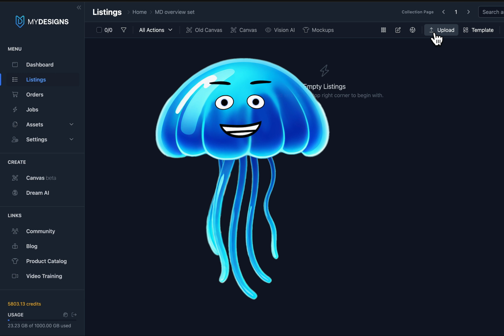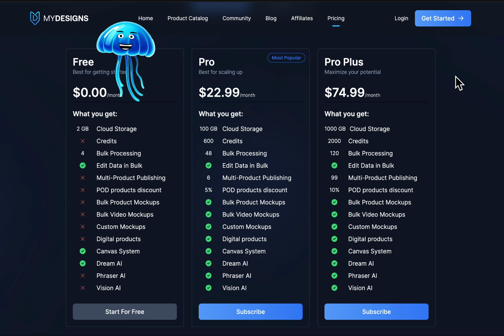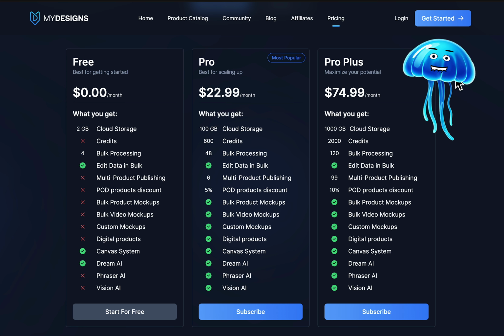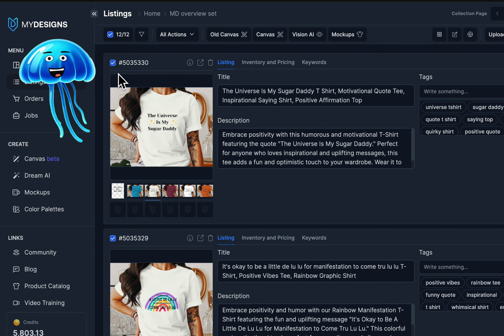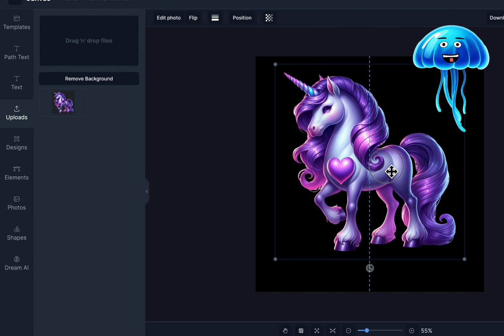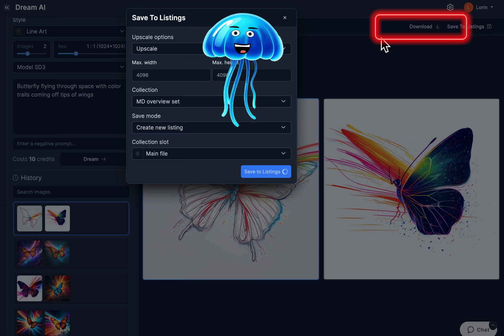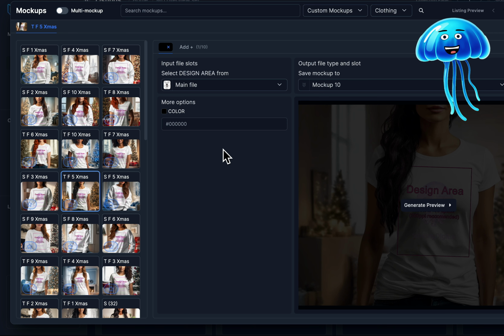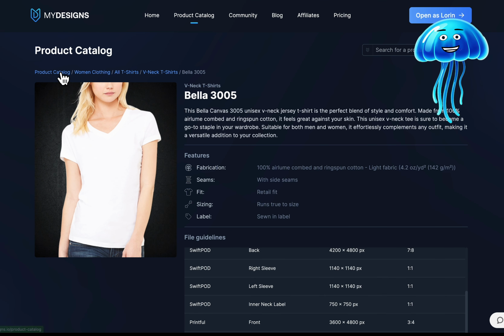Create More POD Digital Products in a Day Than Entire Teams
MYDESIGNS Overview 2024 online software review.
One online software that literally does it all! Run multiple online shops with mydesigns. Do everything in bulk...

One Mydesigns membership GRANTS YOU ACCESS to:
-Bulk Listing creation and Uploads
- Multiple print providers at once including: Printful, Monster Digital, SwiftPOD, District Photo, Mydesigns, and etc.
-AI tools to Create and Edit listings in BULK
-Manage multiple of your online shops at once including Etsy, Shopify, etc, fully integrated with seamless bulk listing exports.
-Upload or Create Digital products in bulk for selling in your online shops
-Dream AI art generator for creating designs, built on Dall-E 3 and Stable Diffusion
-Built-in Canvas system for creating designs with elements and text etc (Similar to Canva)
-Vision AI analyzes your deigns and writes listing data for you automatically for multiple listings at once.
-Phraser AI writes listing data in bulk based off Keywords

Chapters:

00:00 - Problems with POD and Digital Sales

00:14 - Best Online Software for Print-on-Demand and Digital product sales

01:01 - How Mydesigns operates

02:37 - Compare Mydesigns Memberships overview

03:40 - Mydesigns Features overview

04:01 - Bulk Processing - for Etsy, Shopify, or Amazon Listings etc.

04:27 - Edit Data in Bulk - for online listings

05:05 - Canvas System - an alternative to Canva

05:57 - Dream AI - built in AI art Generator

06:24 - Image Upscaler and Downloader

06:48 - Vision AI - Image to Text AI to generate listing data in bulk

07:10 - Phraiser AI - Automatically generate online store listing data using keywords

07:32 - Bulk Product Mockups - Generate mockups in bulk for online listings

07:51 - Bulk Video Mockups - Generate unique videos for each listing in bulk

08:04 - Digital Products - Edit and upload digital product listings in bulk to online stores

08:20 - Multi-Product Publishing - Publish multiple product types per listing

08:32 - POD Products Discount - Better pricing for print blanks